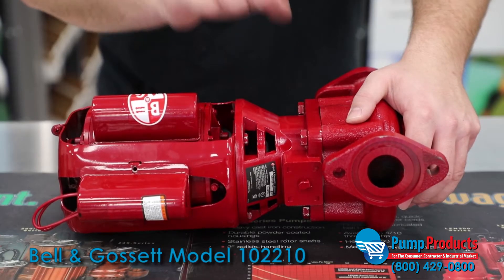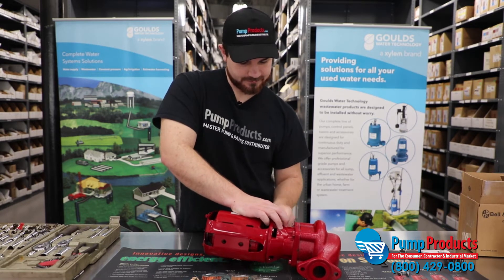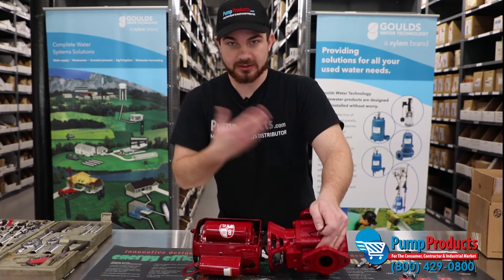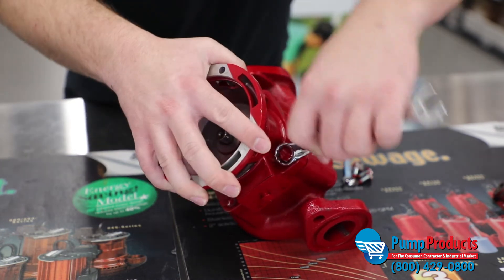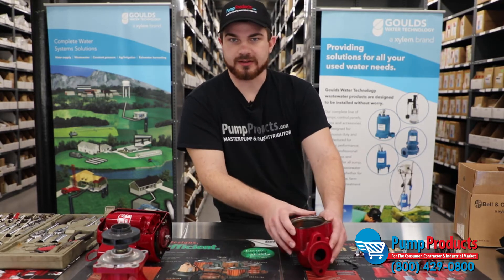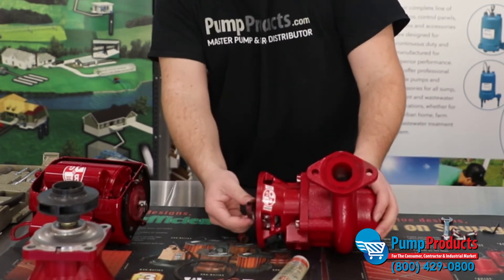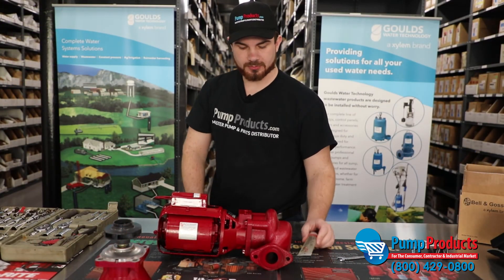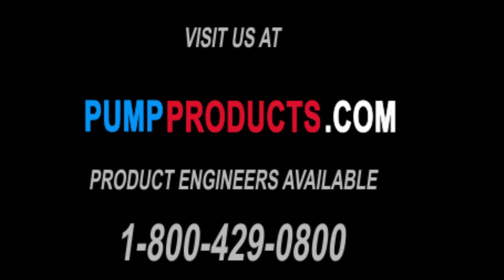How to Change the Bearing Assembly on a Bell & Gossett Circulator Pump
Pump Products is back with another How-To guide. In this video, our expert Nick will walk you through the basic process of changing the bearing assembly on a Bell & Gossett circulator pump.

A circulator keeps the water moving through your water system; the bearing assembly is the unit that connects the motor to the pump end.

This is a very simple process with minimal tools/equipment required.

The pump used in the video is the Bell 102210 in-line circulator

Do you have any ideas for other types of simple how-to's you'd like to see?

Nick and the the rest of our Pump Products' experts are happy to work with customers to figure out the right pump for your application and budget.